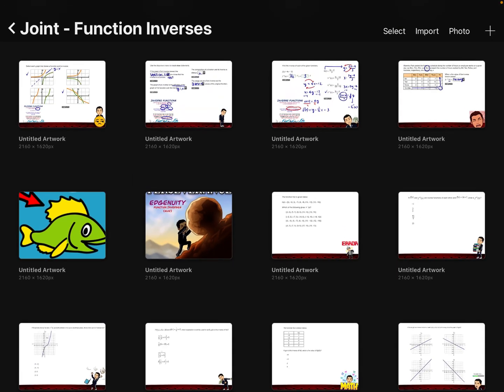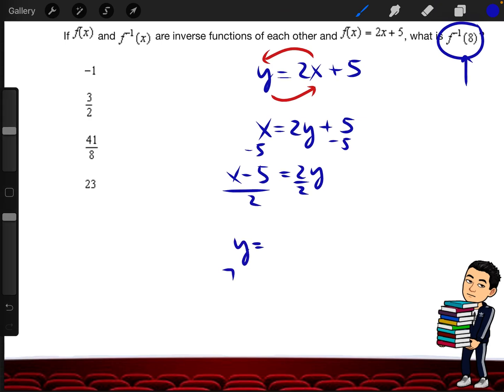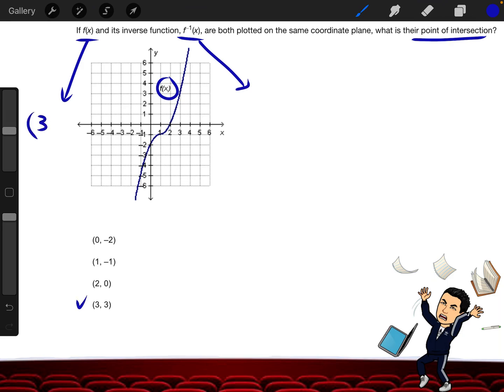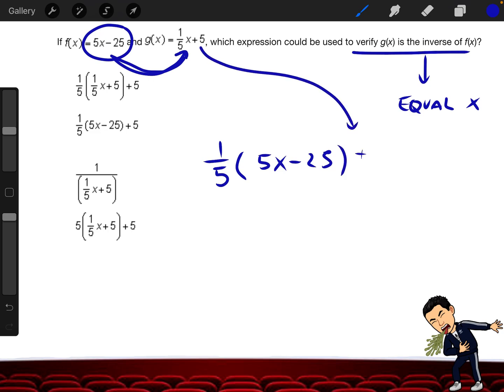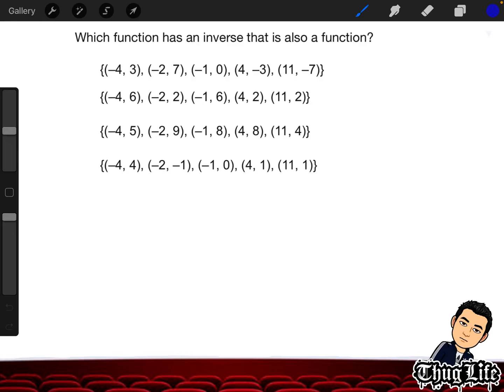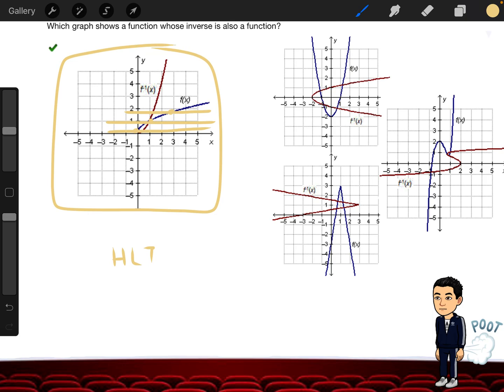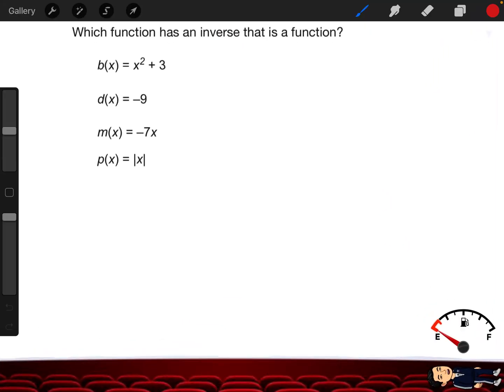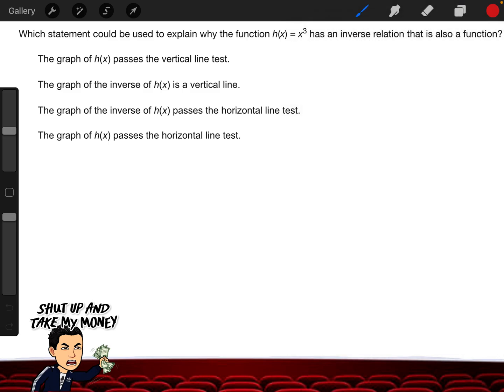Joint Lesson: Function Inverses (Quiz)